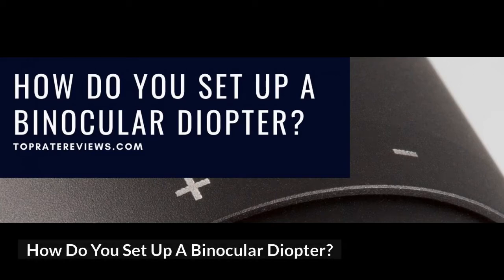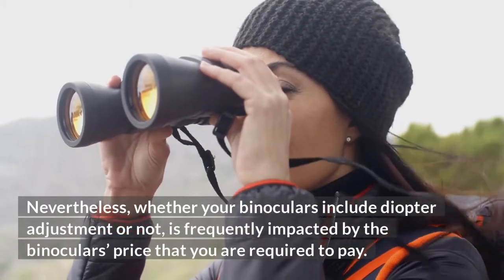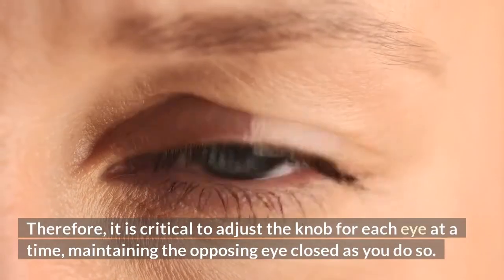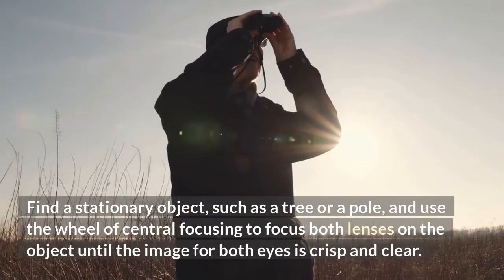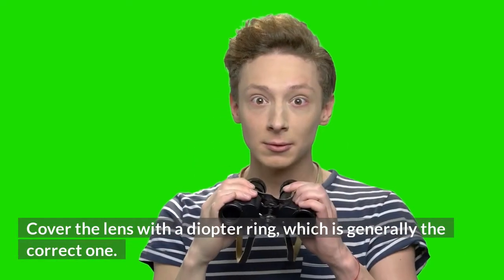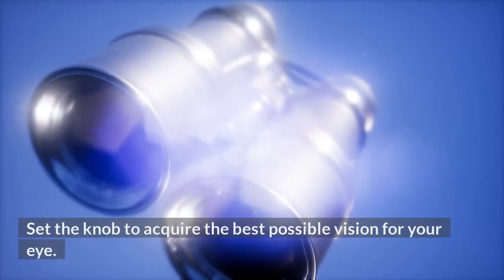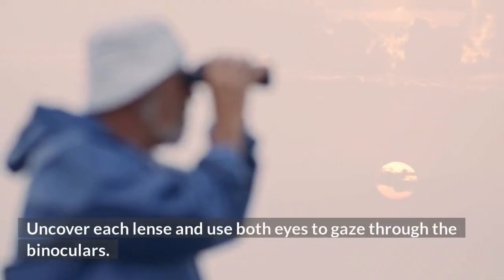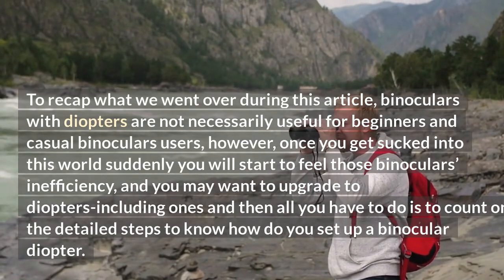How Do You Set Up A Binocular Diopter?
Have you ever been told that your eyesight is less than perfect, but don't want to wear glasses or contact lenses to correct the issue? Well, if so, then this video is for you. In this video, I'll show you how to set up your own binocular diopter and get those crisp images and details that you've been missing out on.